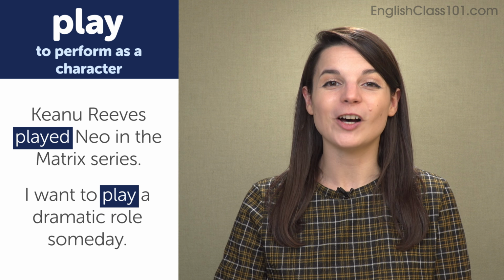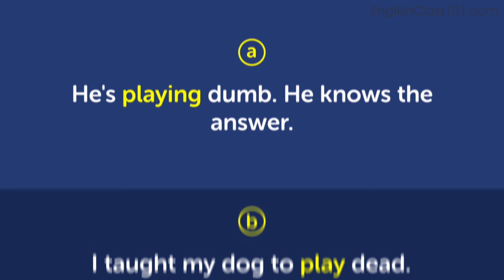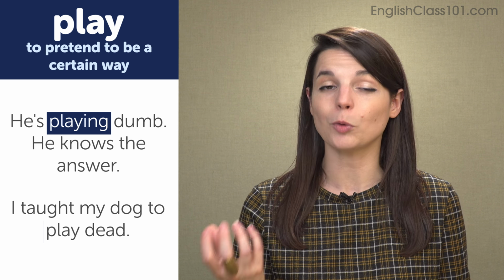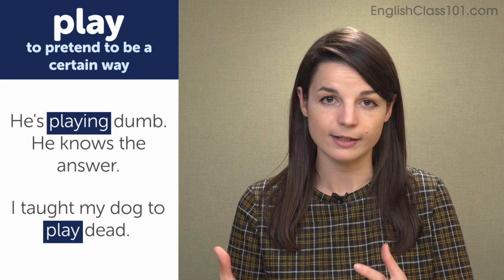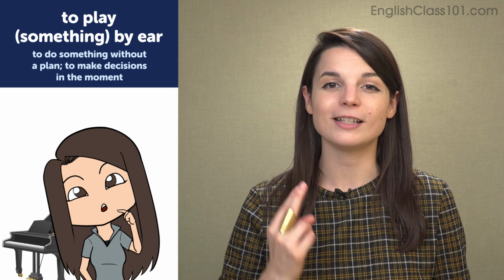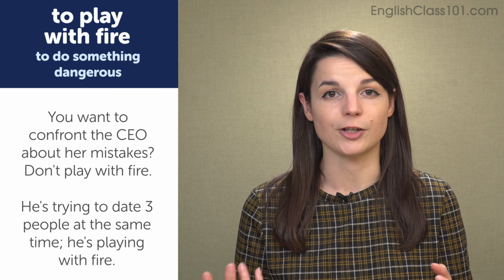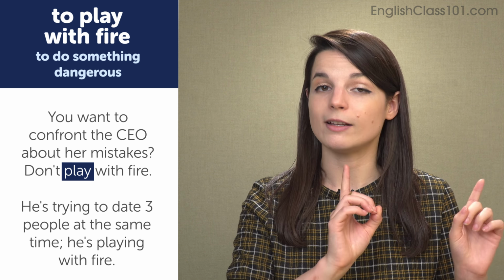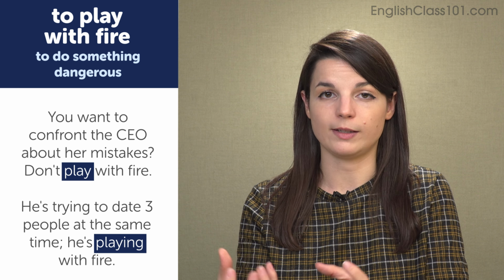PLAY - Basic Verbs - Learn English Grammar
In this English grammar series you will learn everything you need about English verbs and how to correctly use them. With this video you will be able to able to master the verb PLAY in all its grammatical forms.